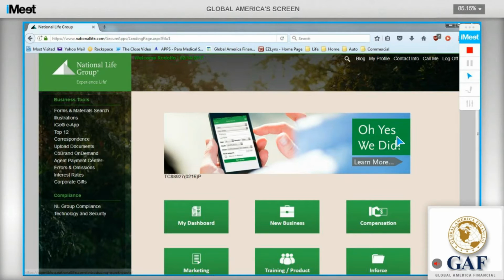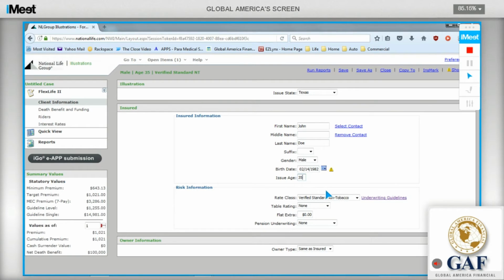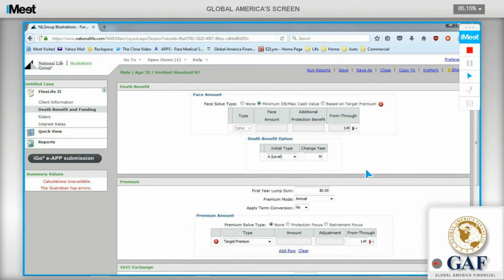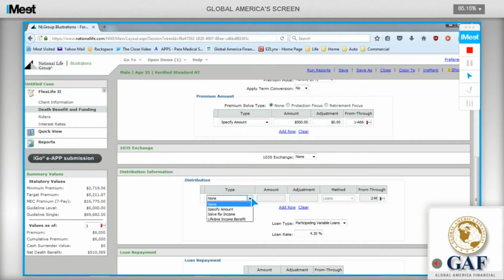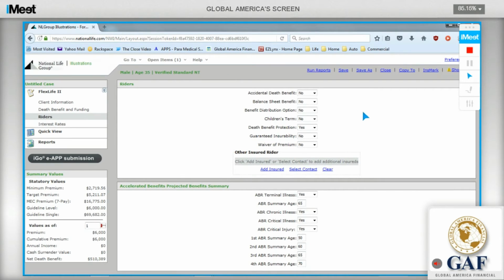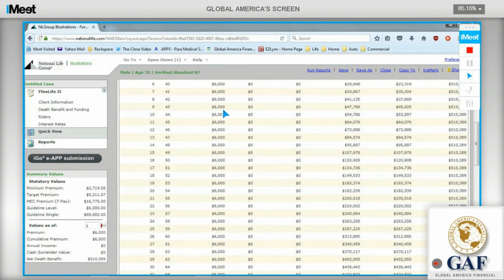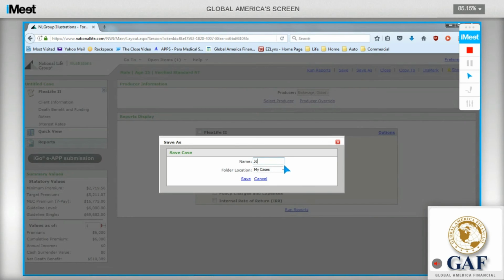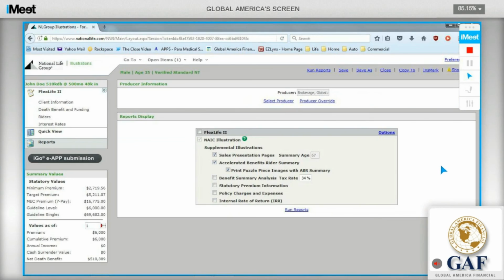NLG FlexLife II IUL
Welcome back to Global America Financials' YouTube Channel. Today we teach how to run IUL illustrations on Life of the Southwest's (LSW) software platform.  You will learn how to run a basic illustration for LSW FlexLife's IUL product.

Global America Financial Brokerage LLC (GAF) is an Independent Financial Services Firm contracted with National Life Group to be able to offer and sell their products.